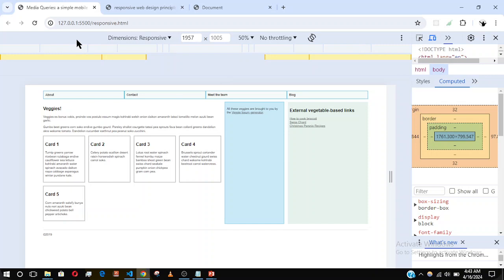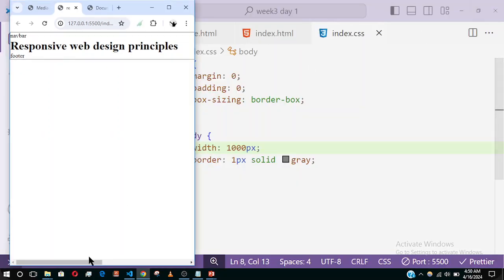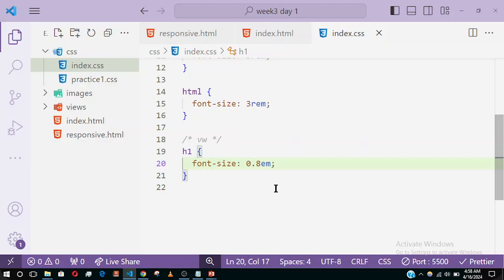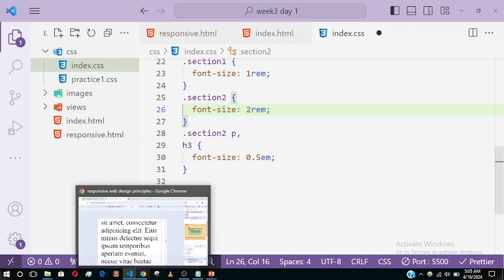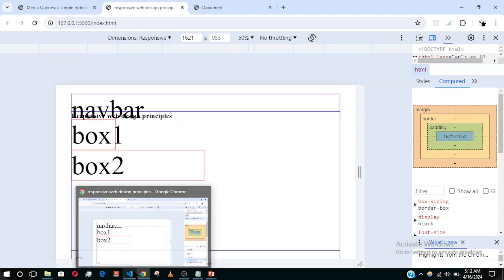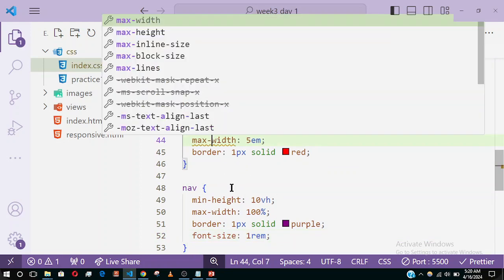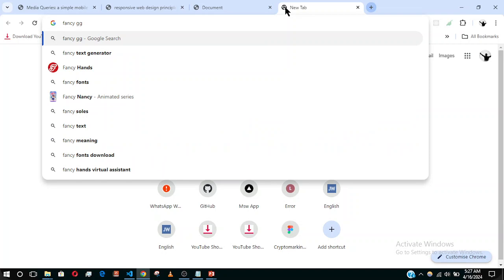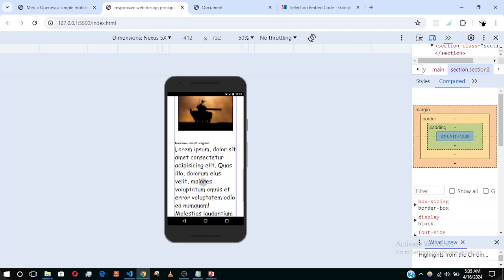Responsive Web Design Principle (Week 3 Session 5)